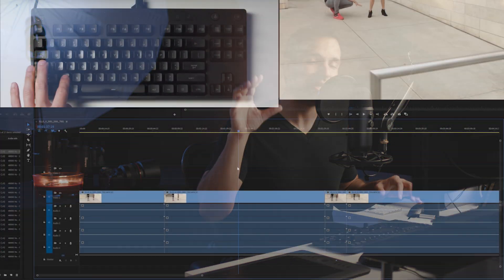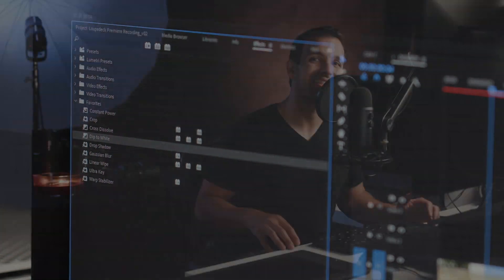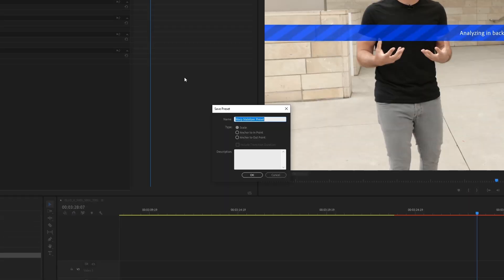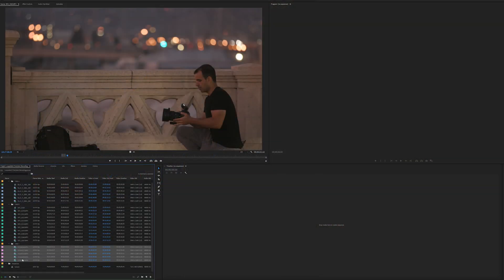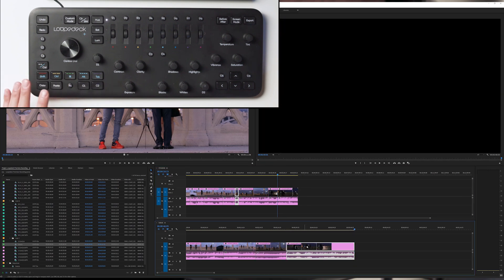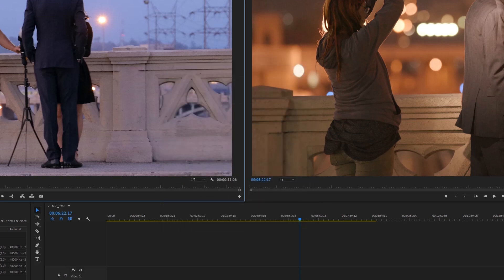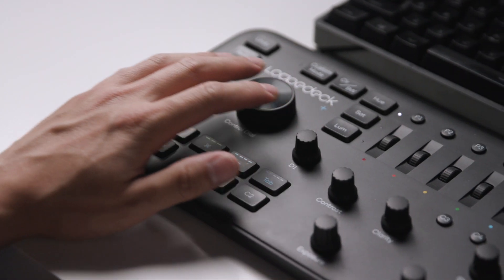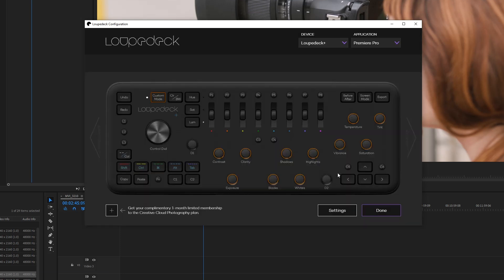5 Tips to Edit FASTER in Premiere Pro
In this video, we'll cover 6 workflow tips to help you edit videos faster in Premiere. We'll also show you the benefits of editing consoles like the Loupedeck, but don’t worry, these tips work regardless of whether you’re using a keyboard, or an editing console.